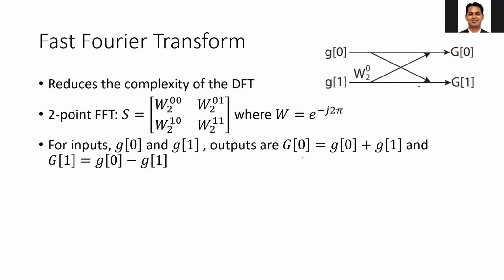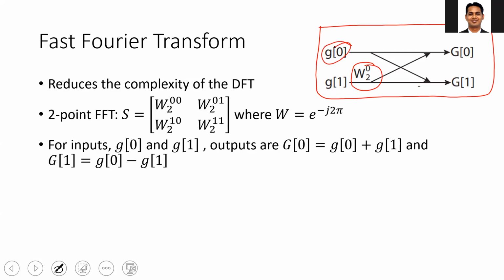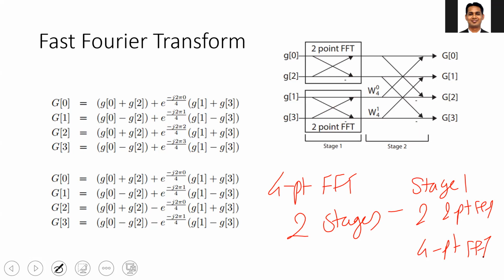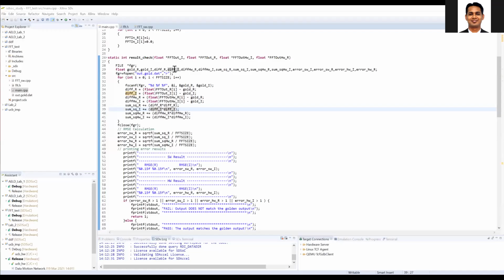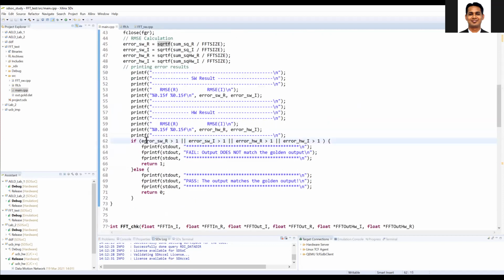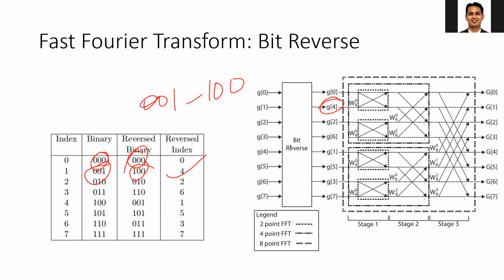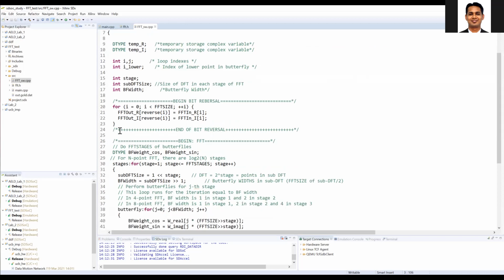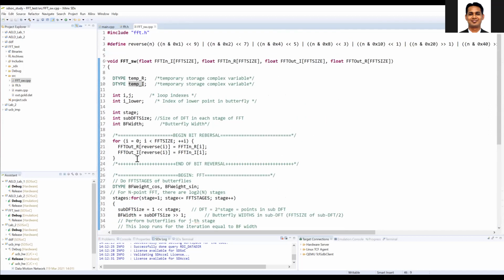IIITD ECE573 AELD: Lab_7_Part_2: 1024-point FFT